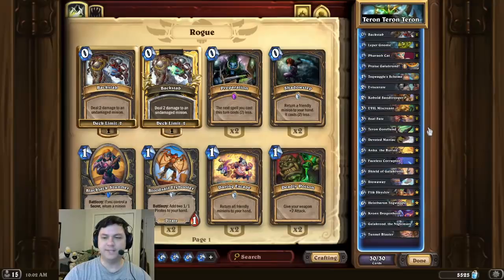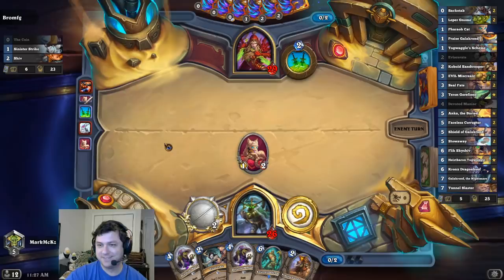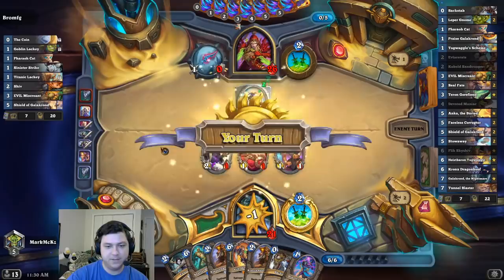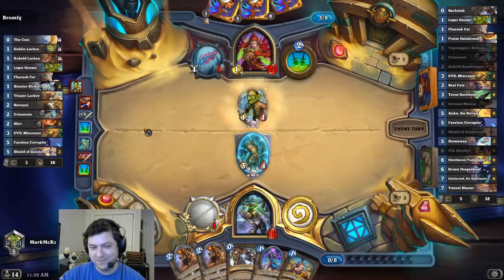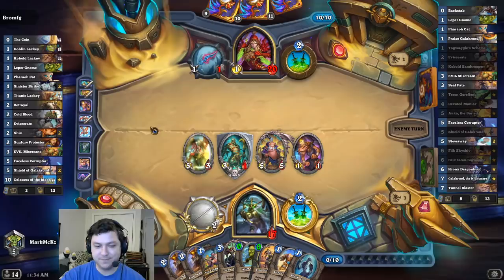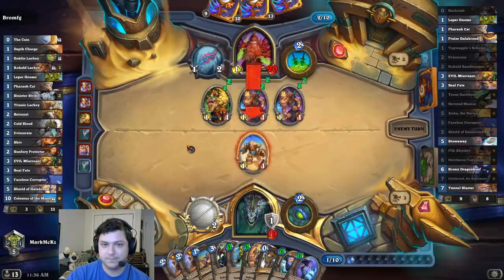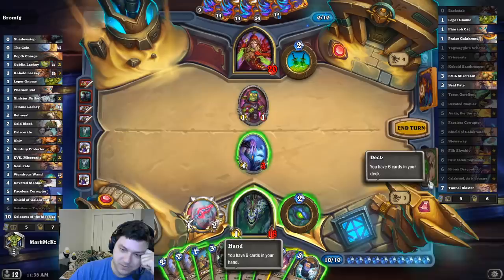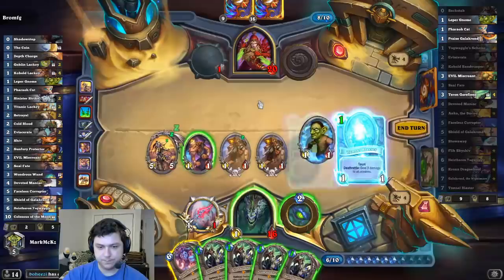Teron Gorefiend OTK! Super Cool Anka Rogue Combo! | Hearthstone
The goal of this Hearthstone Standard Galakrond Deathrattle Rogue OTK combo deck is to use Teron Gorefiend combined with Anka the Buried and Tunnel Blaster! We do this by shuffling Teron with Togwaggle's Scheme. Then, we use Anka to reduce Leper Gnome, Kobold Sandtrooper, Teron, and Tunnel Blaster. On the combo turn we play double Leper, double Kobold, Tunnel Blaster, and triple Teron for 30 damage! Super fun meme deck! Good luck!

Special thanks for supporting the channel:
Brendan Long
Orlando Lizarraga
Joe Smith
Alyssa Guerrero
Amed Imad
Lyudmil Enchev
Chris Doyle

Deck Code:
AAECAYO6AgqIB6+RA5KXA4GgA4SmA7muA8GuA+O0A9S6A8vAAwq0AZIFj5cD86cD9acDvq4D/q4Dqq8Dzq8DgrEDAA==